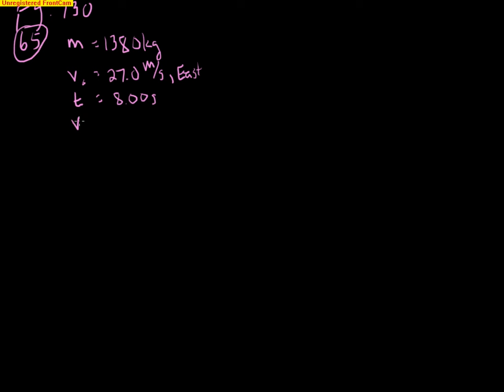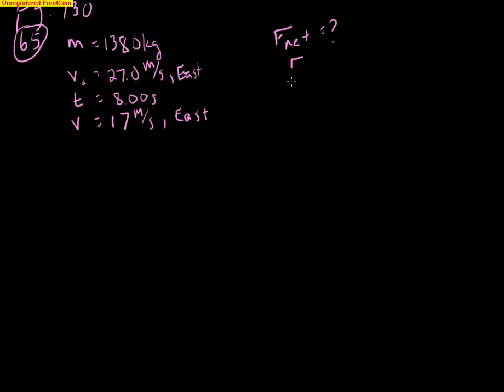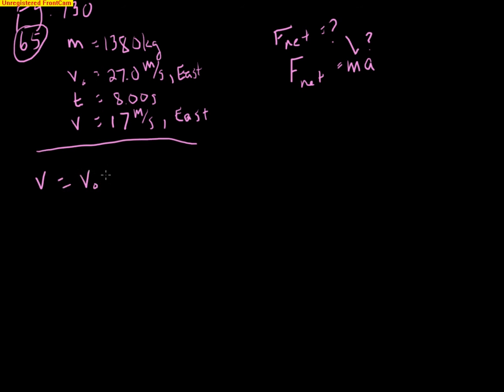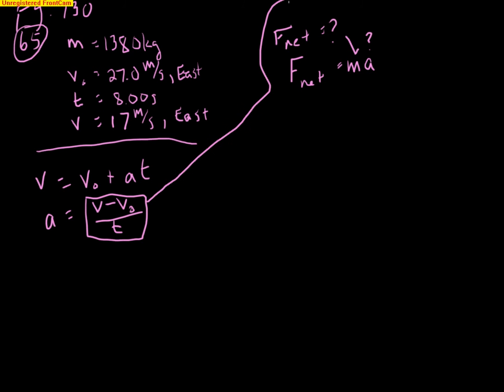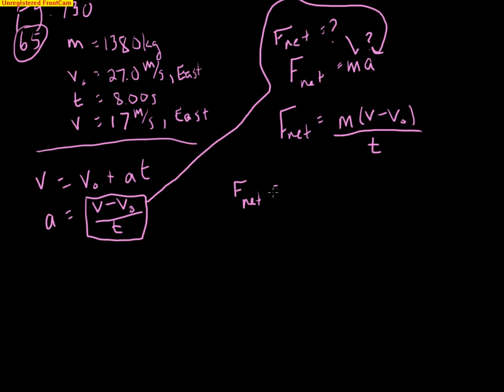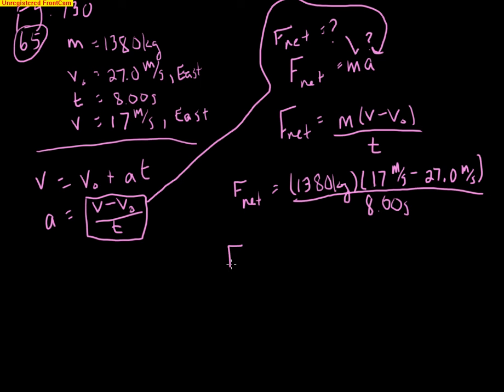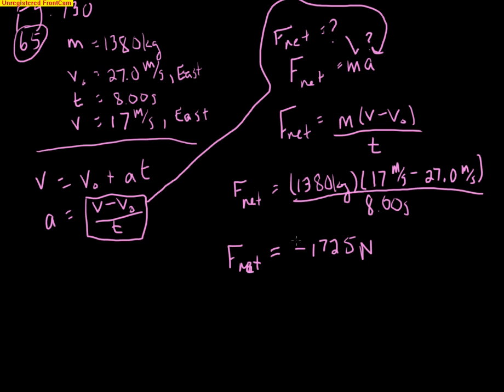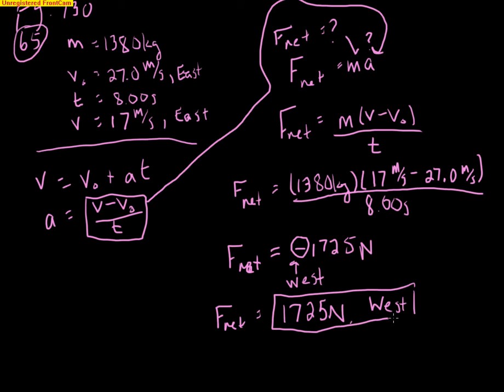Pg 130 Prob 65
Problem involving kinematics and net force (straight line).